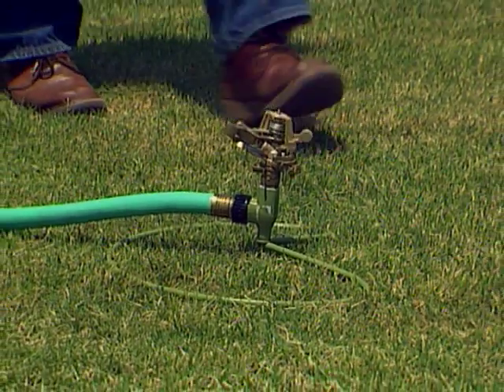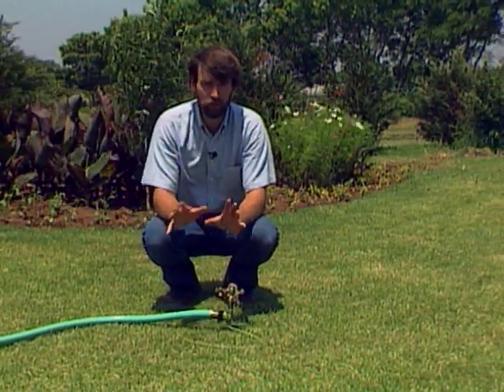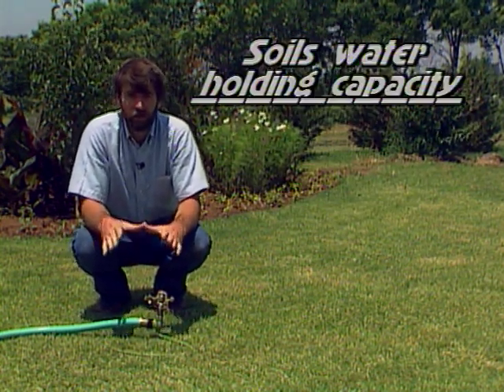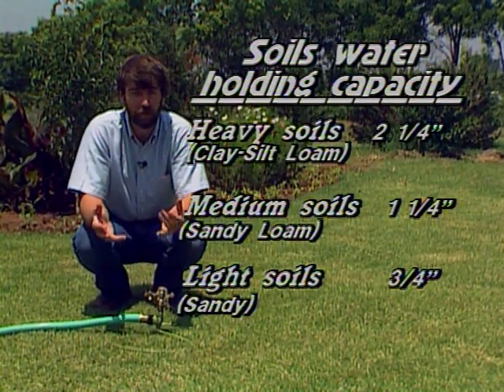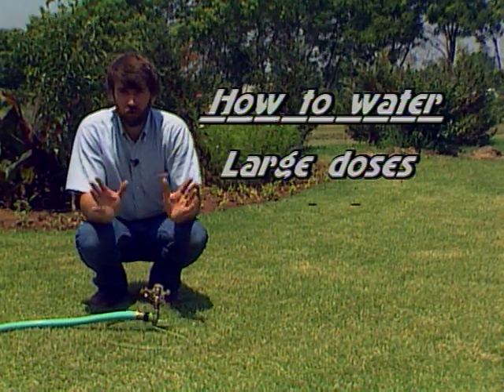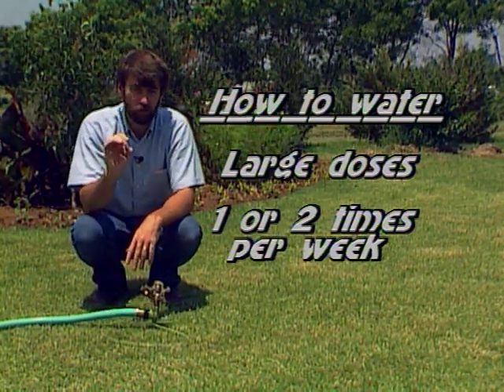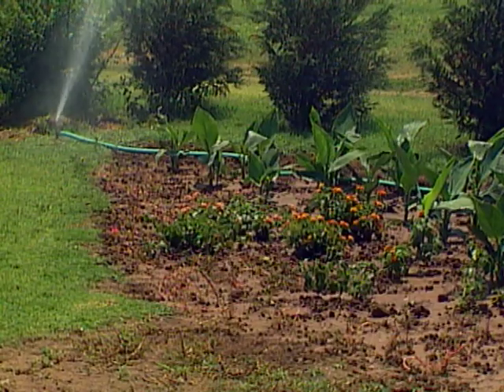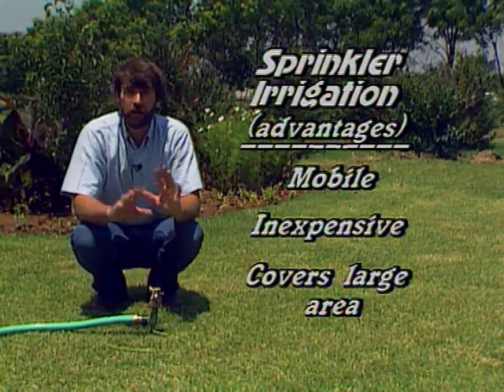Home Irrigation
(6/18/88)-Host Jim Gallot talks about home irrigation practices and different tools available to the home gardener.